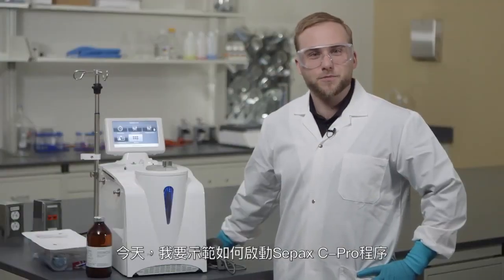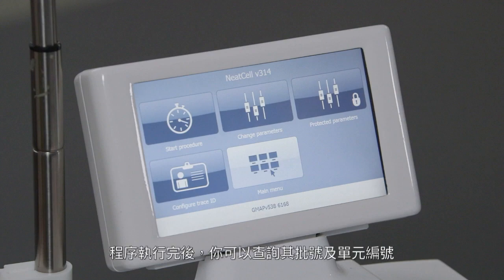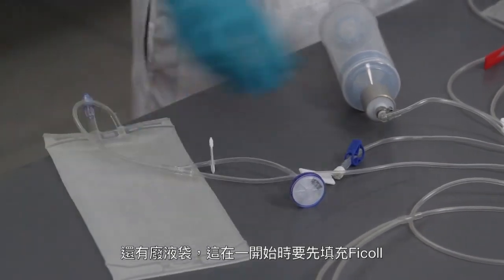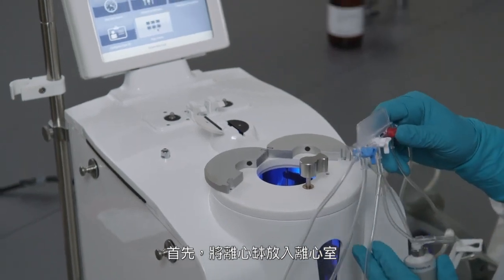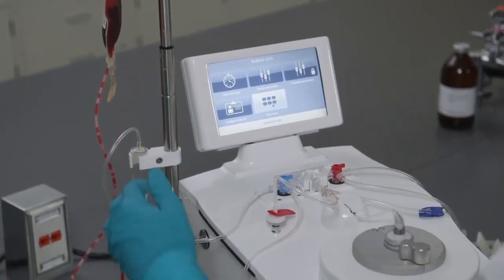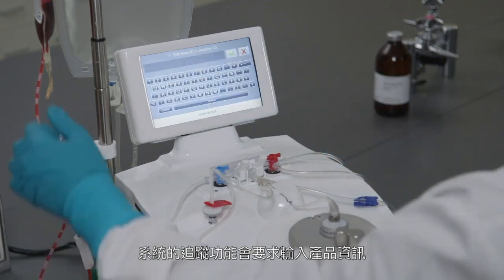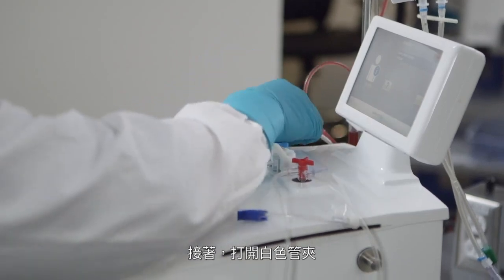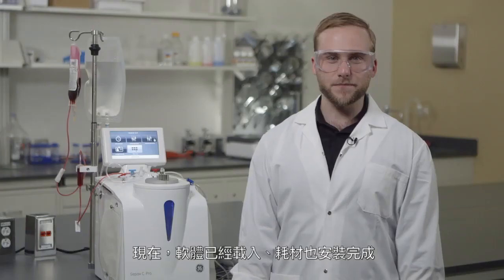Sepax血球細胞分離機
Sepax血球細胞分離機、全自動、封閉式，可使用在細胞分離、洗滌、稀釋。更多資訊請參考：
或是：